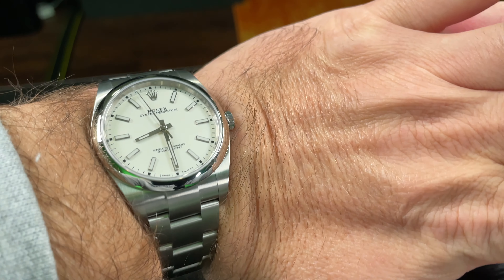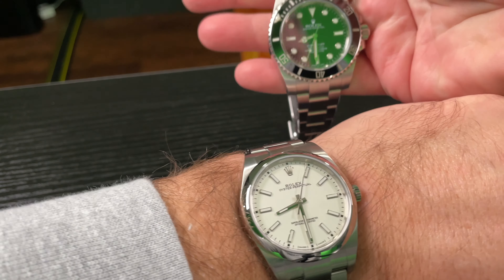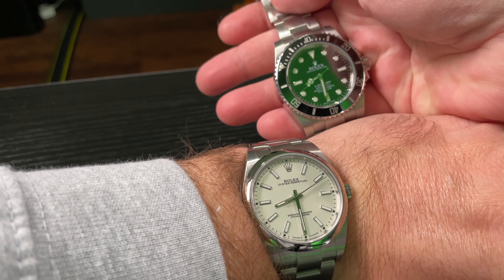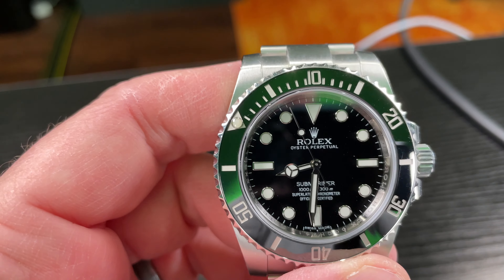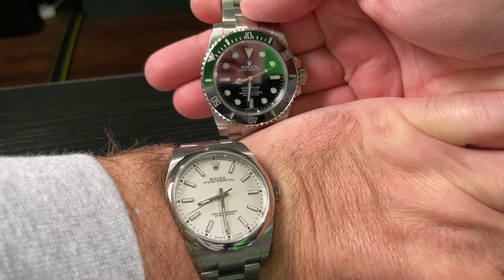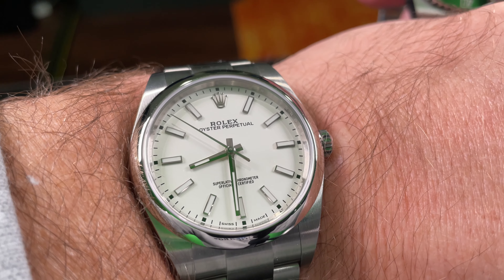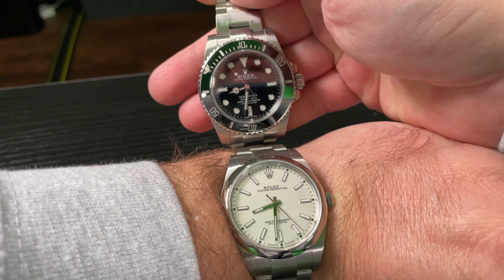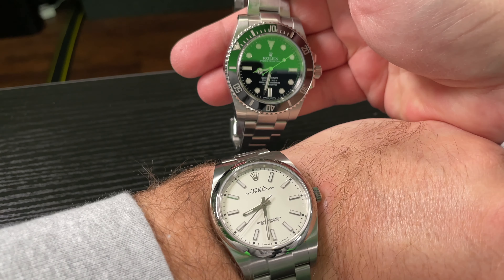Monochrome Watches - The Simple Duo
Black and white dials are the two most popular. Monochrome wristwatch collectors stick to the basics. White and black is timeless and it never goes out of style.